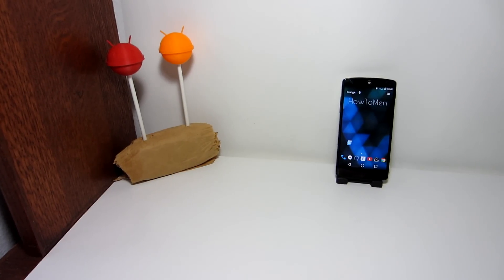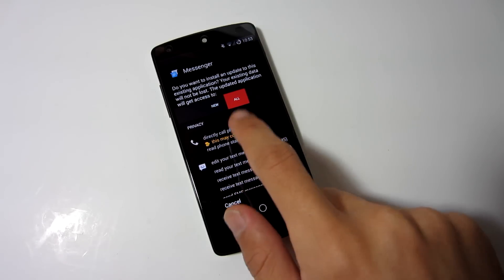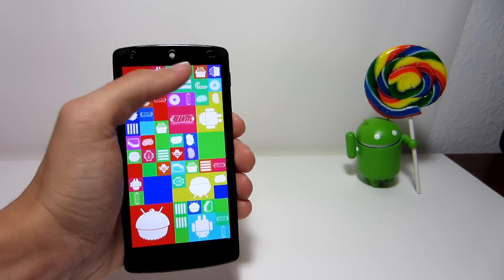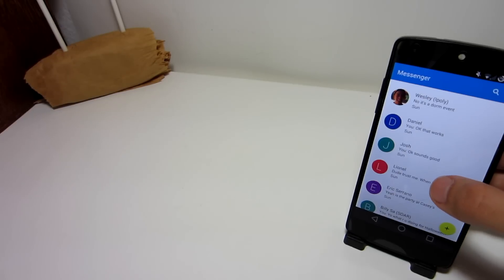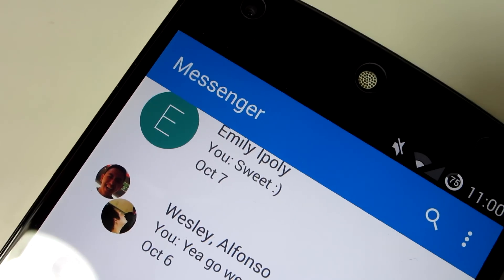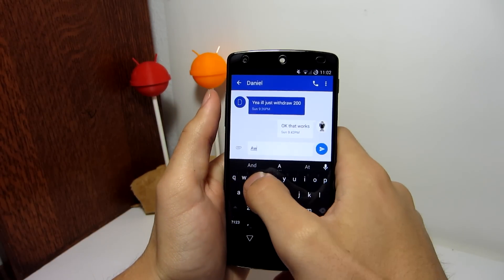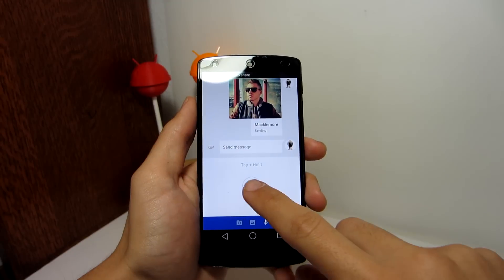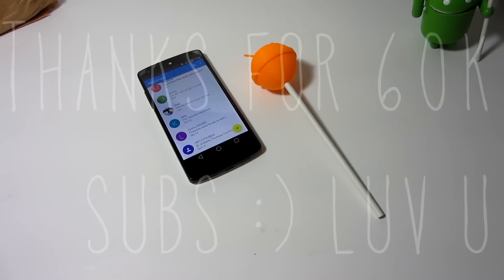Android 5.0 Lollipop Messaging Application (Messenger)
★ Device in video:

• LG Nexus 5 by T-Mobile
• Custom Rom: PA Rom
• Operating System: Android 4.4.4
• Fully Rooted
• Franco Kernel
• LWP: Muzei